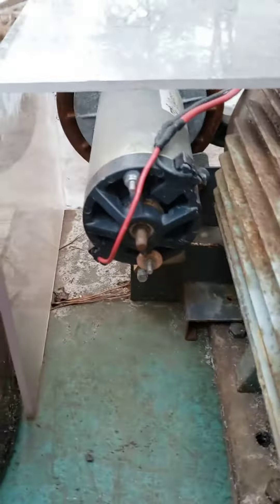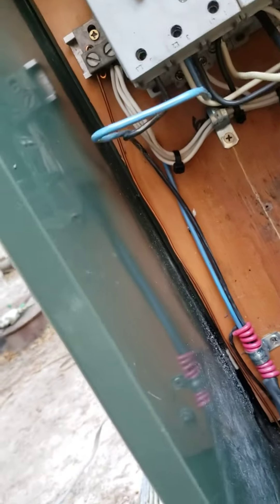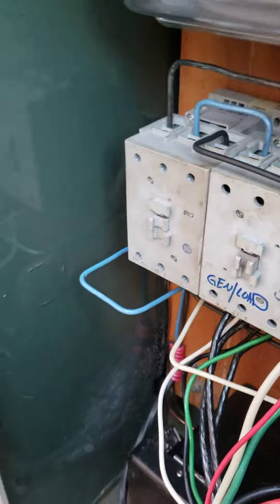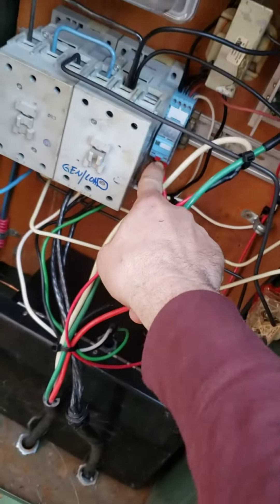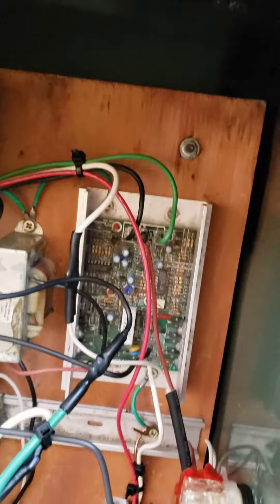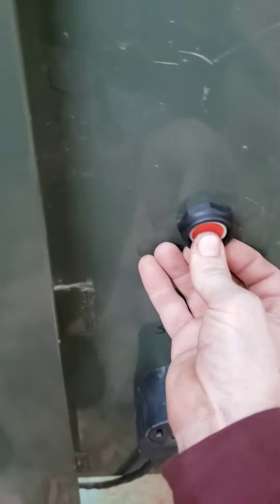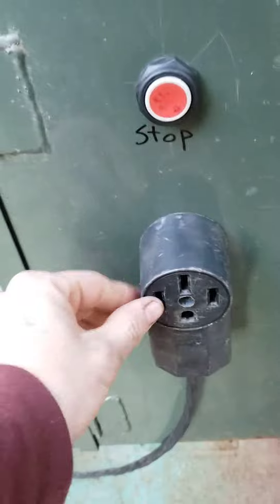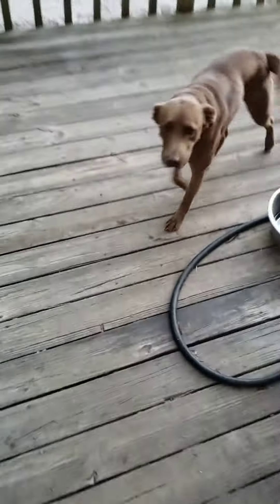completed phase converter with memory switch